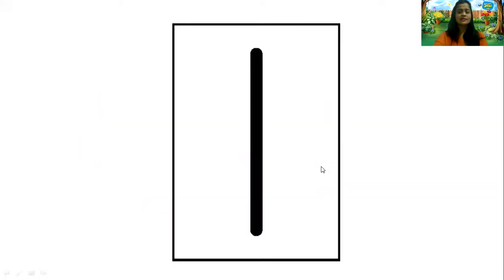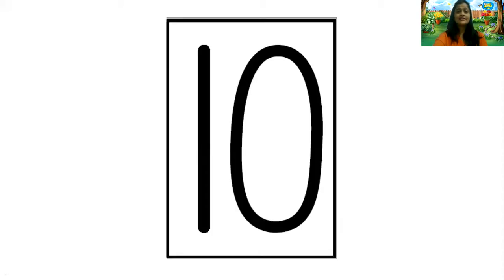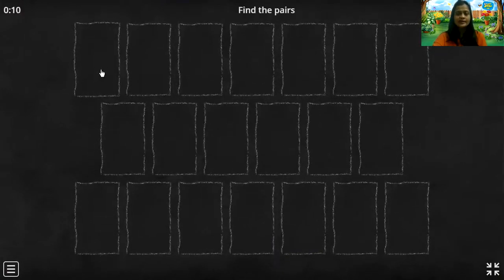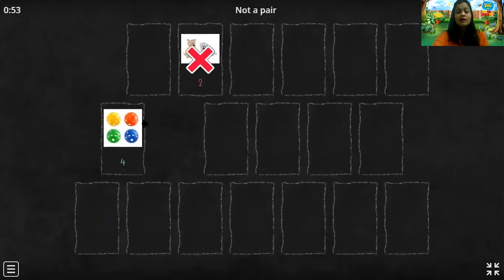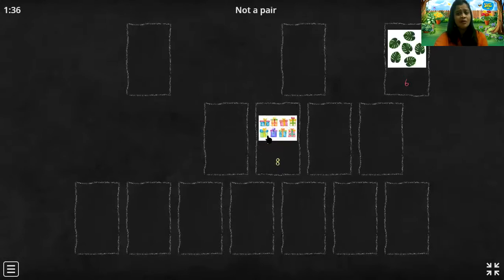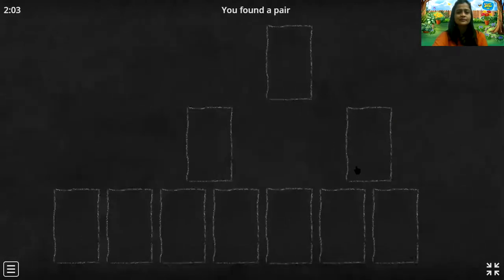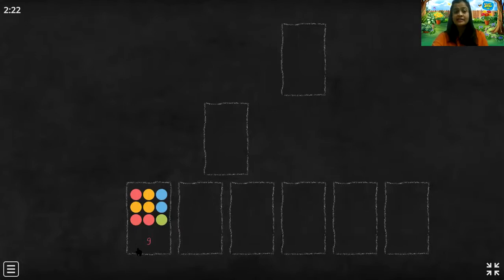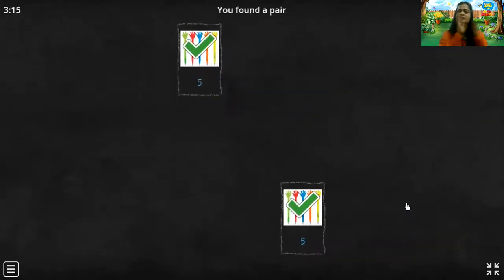Playgroup- Numeracy- Day 13 -Number Recitation 1 to 10